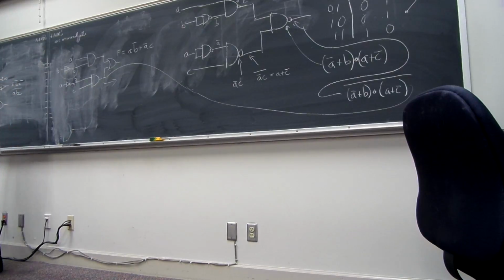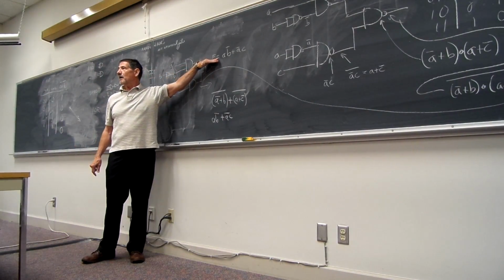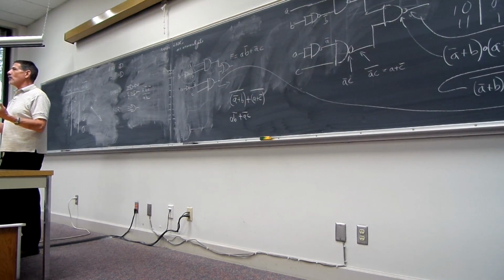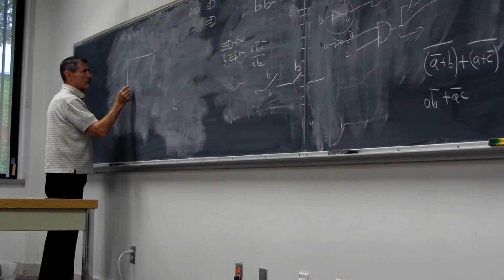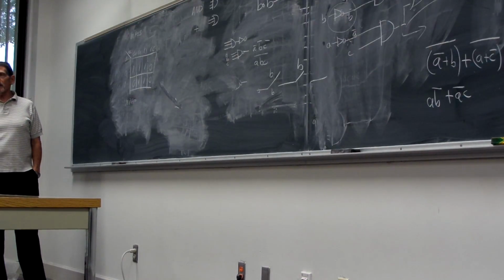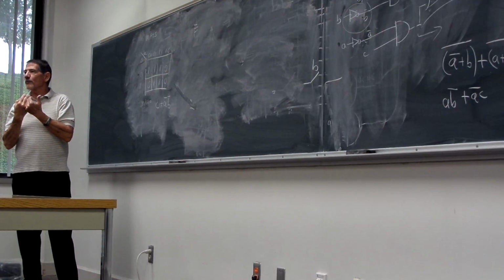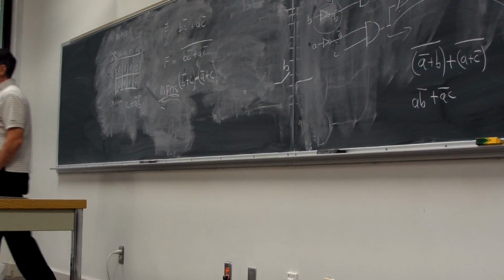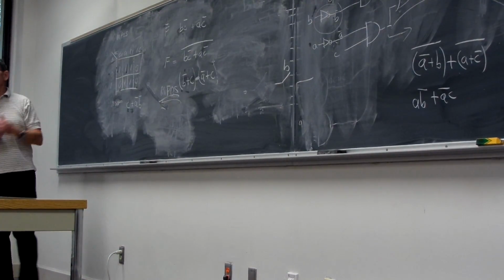Lecture 5 (9-1-17) part 3